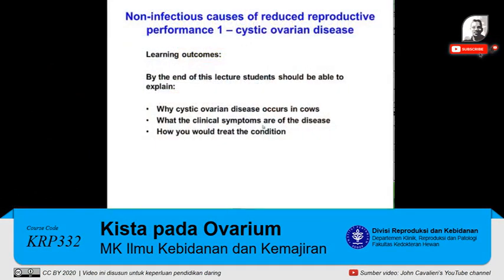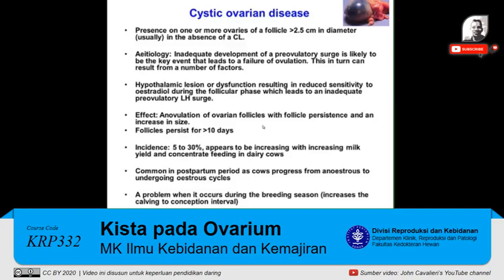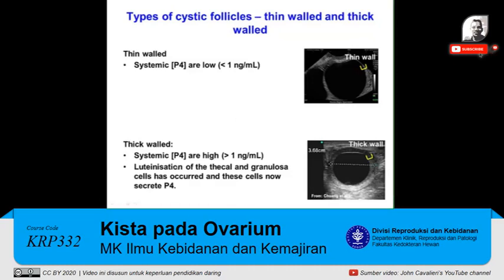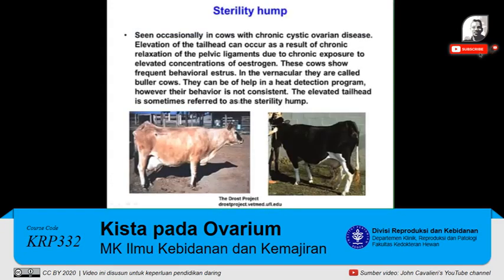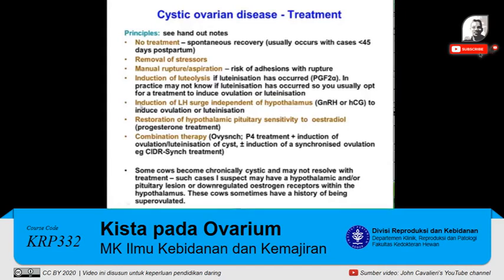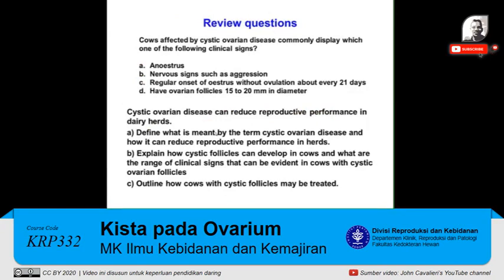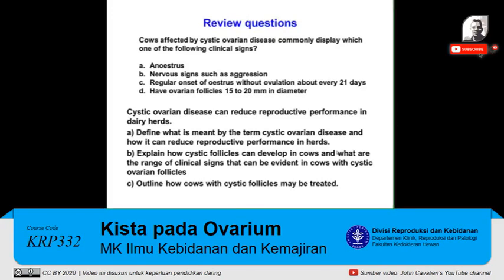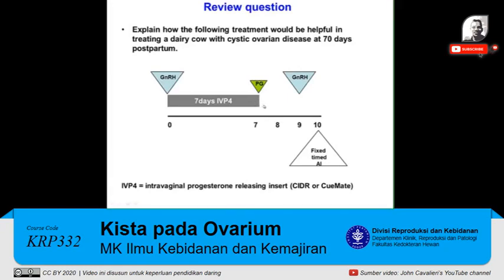Tutorial Praktikum: Cystic Ovary | Kista pada ovarium sapi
Video tutorial Cystic Ovary ini disusun untuk keperluan pendidikan daring yang dilayankan di Divisi Reproduksi dan Kebidanan, Departemen Klinik, Reproduksi dan Patologi, Fakultas Kedokteran Hewan IPB University. Video yang digunakan berasal dari John Cavalieri’s YouTube channel.